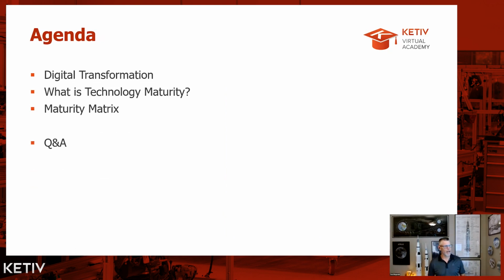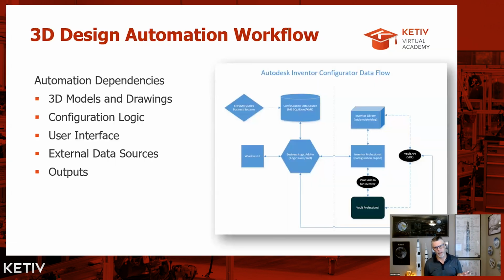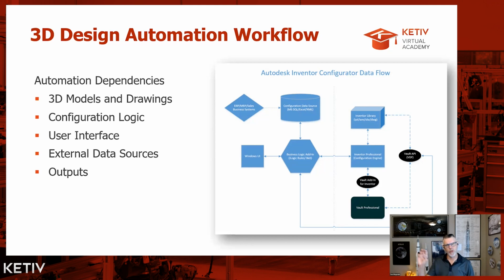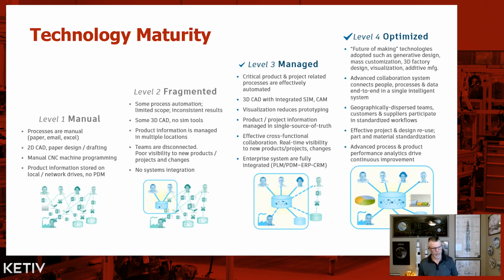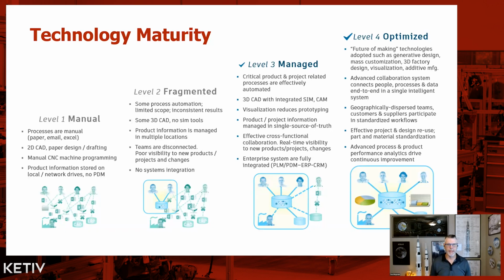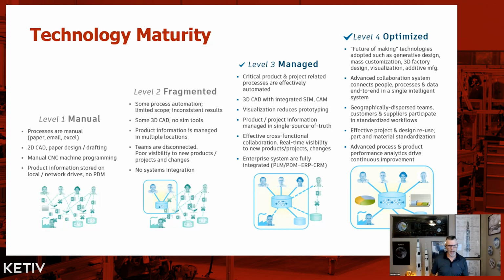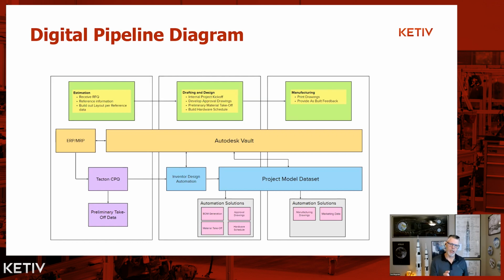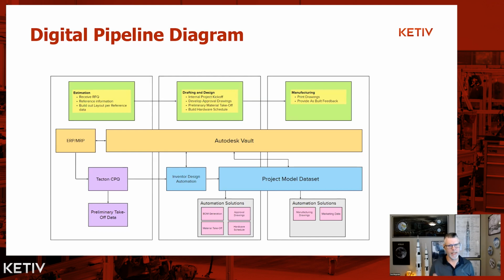Technical maturity for design automation | KETIV Virtual Academy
The successful implementation of design automation means that companies have to know where they reside on the Technology Maturity Matrix.

In this KVA, Thomas Fitzgerald, Design Automation Practice Lead and Solution Architect, discusses the Technology Maturity Matrix, what companies need to understand about themselves in order to orient their location within that matrix, and the steps needed to advance up the matrix ladder.